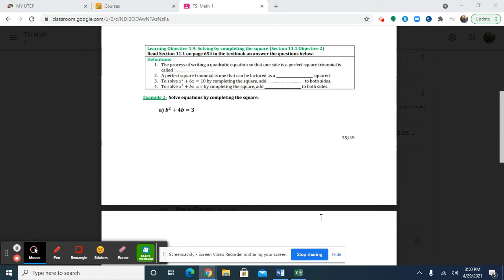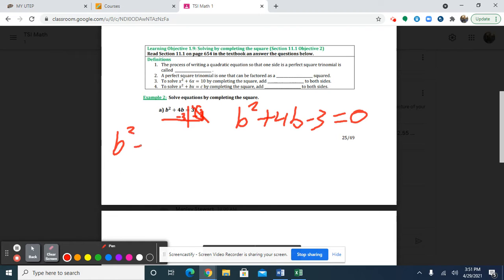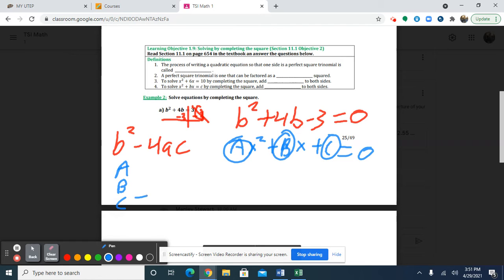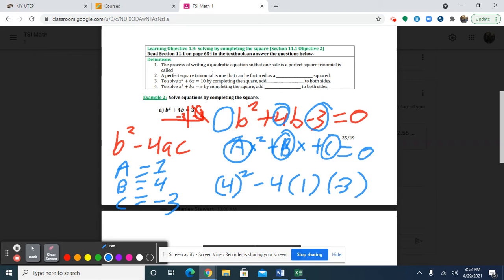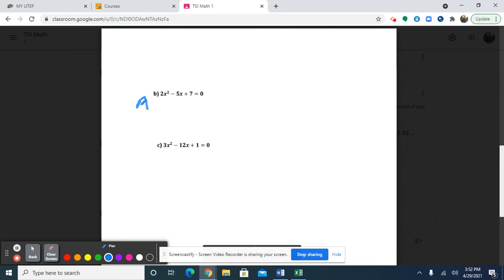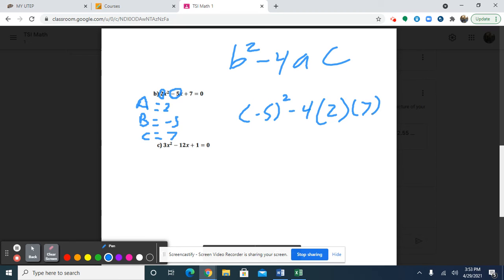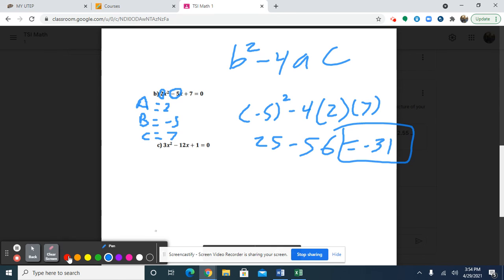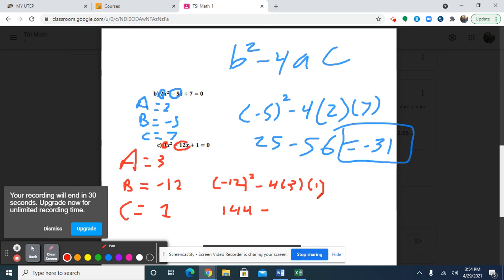11.1 notes part 2